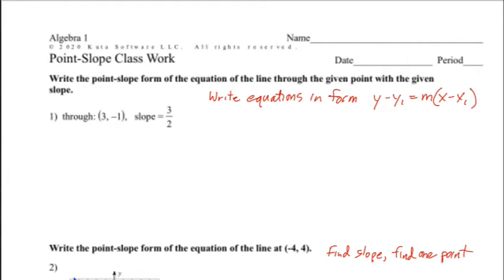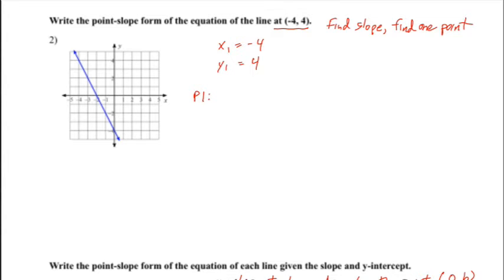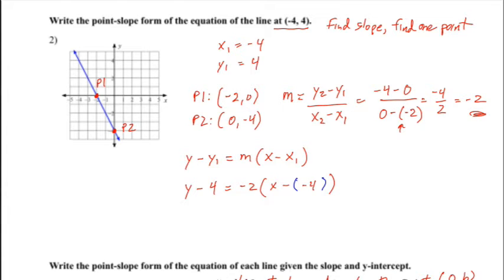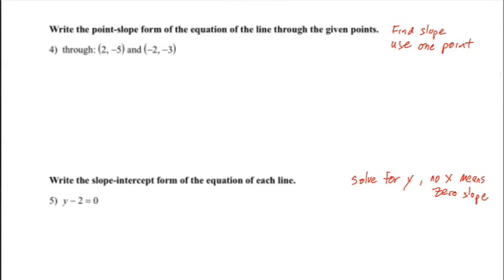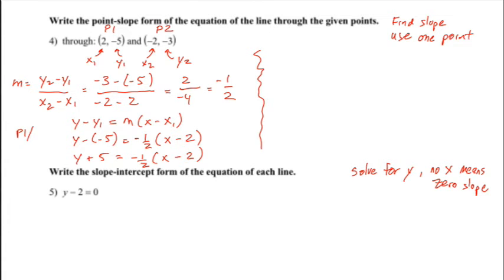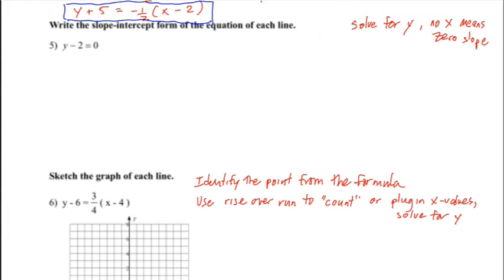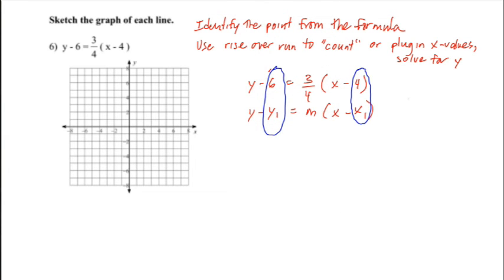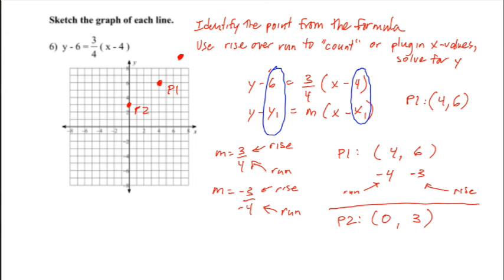Point Slope Class Work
Various Point Slope problems solved